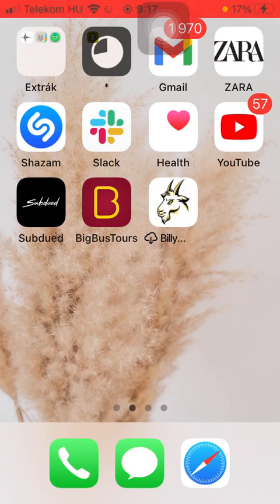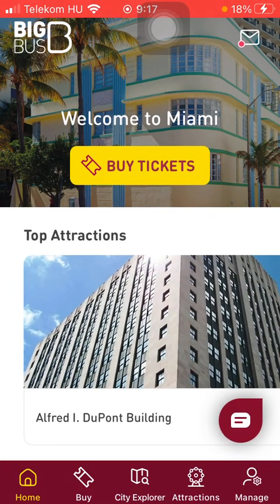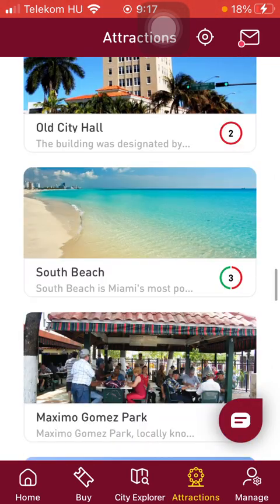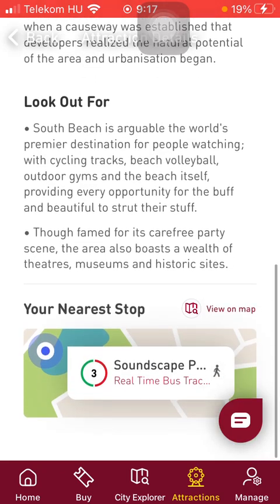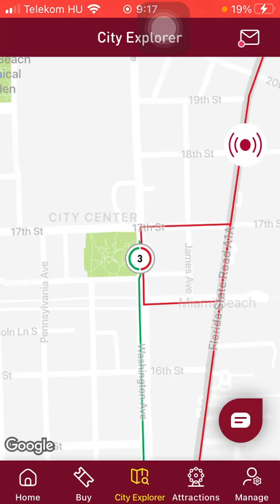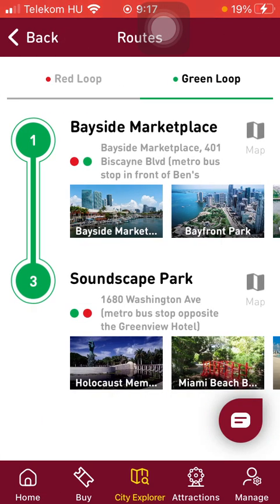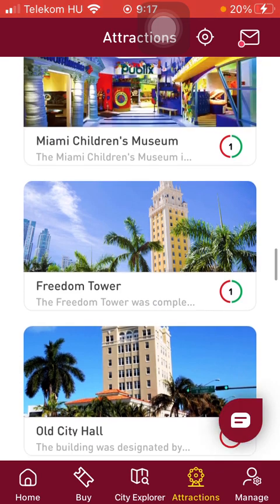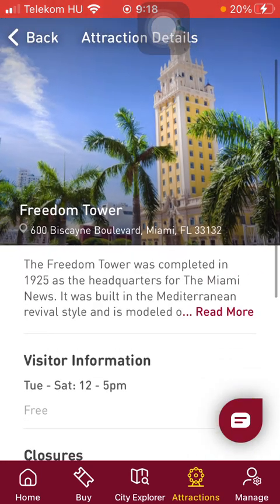How to check out the attractions of city on Big Bus Tours?